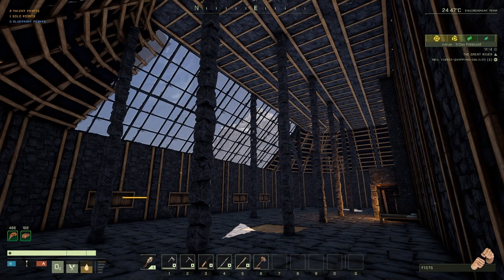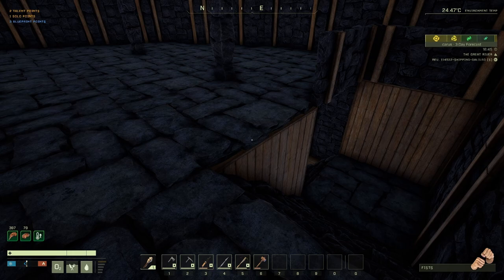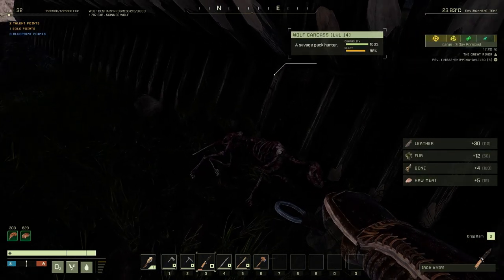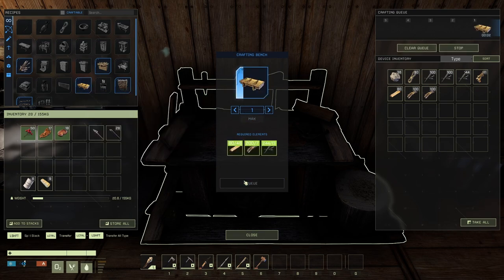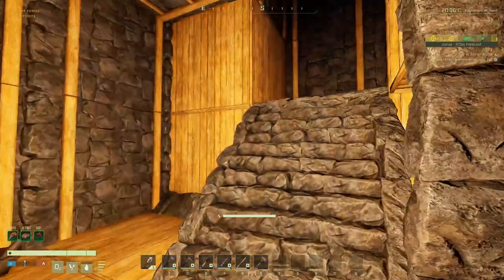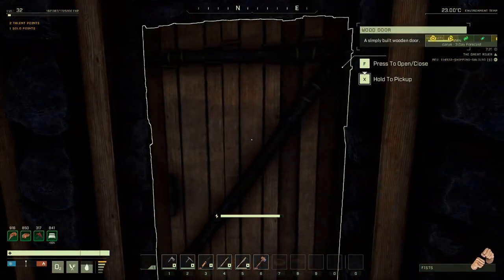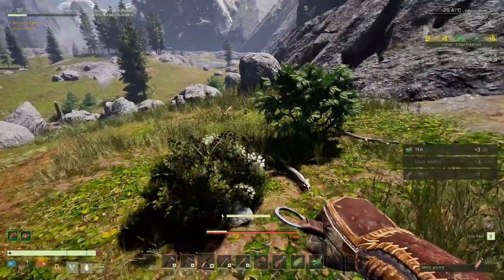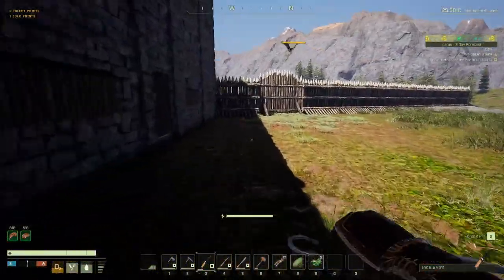Icarus Survival Lets Play, Taming A Buffalo Pt27